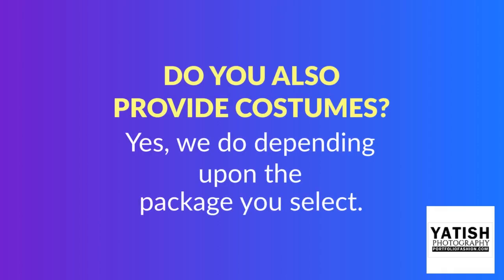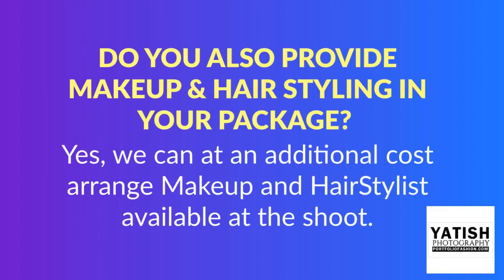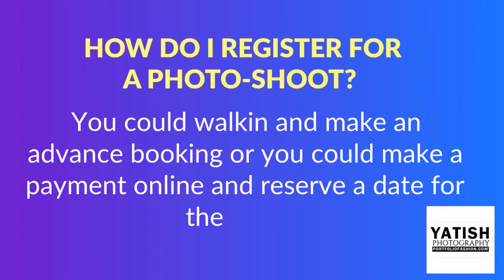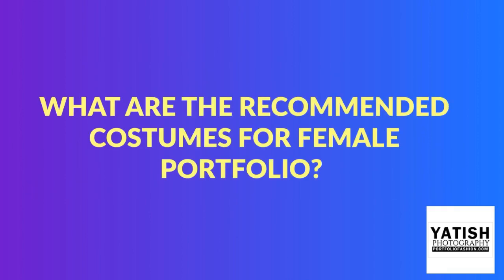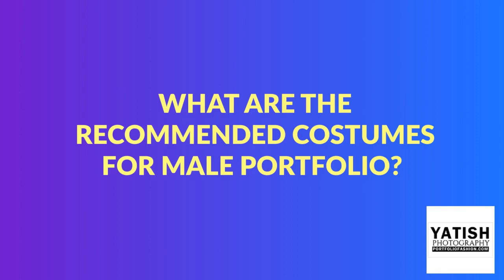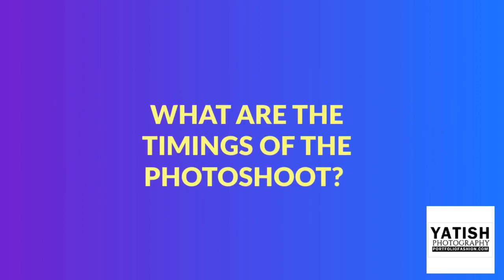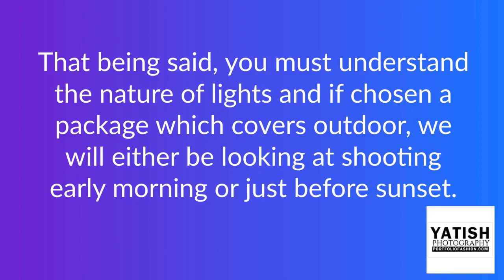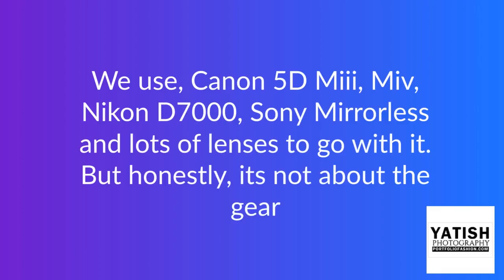FREQUENTLY ASKED QUESTIONS on modeling photography and modeling portfolio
This Video shoot was created in Bangalore by
Yatish Photography and Films

Our channel is about Photoshoots and Videos created by our Production team. We cover lots of cool stuff such as FOR WEDDINGS / NEW BORN BABY / CANDID PHOTOGRAPHY / PRE WEDDINGS / DESTINATION WEDDING PHOTOGRAPHY / FASHION / ENGAGEMENT / PORTFOLIOS / PRODUCTS / AND OTHER EVENTS.

Yatish Photography & Films
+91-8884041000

If you know someone who needs to see it, share it.
Check out other videos from the channel!

Modeling photography
Modeling portfolio shoot in Bangalore
Modelling FAQ shoot